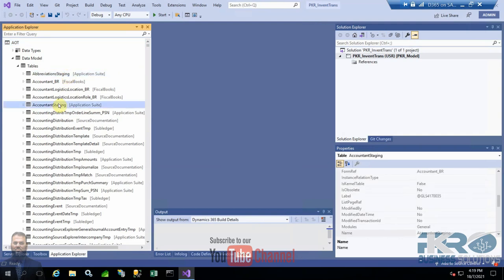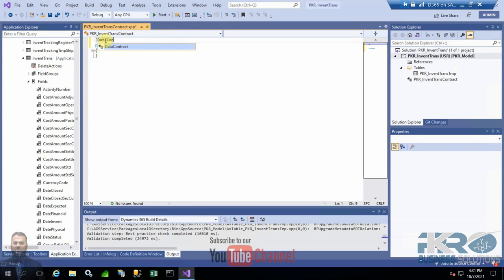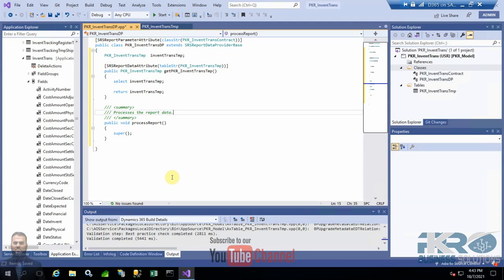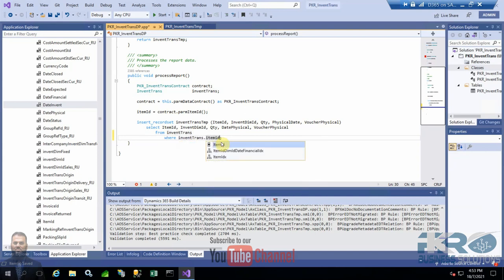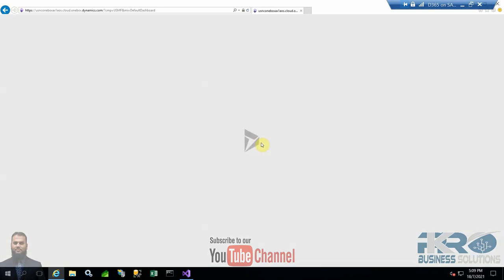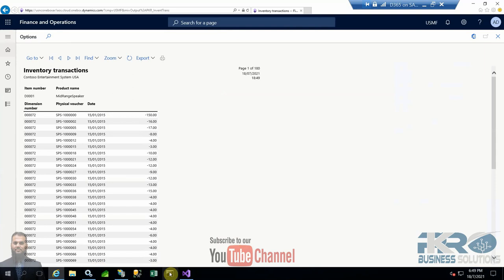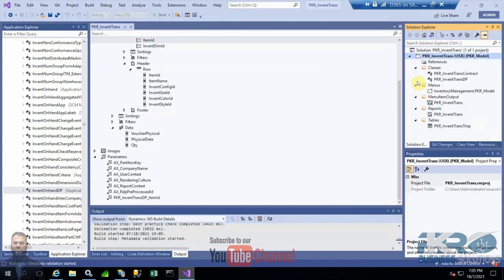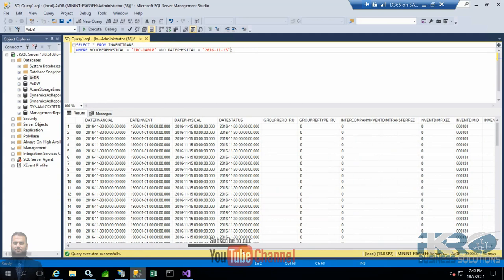How to develop a data-provider (DP) based SSRS report in Dynamics 365 Finance and Operations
The video demonstrates how to develop a data provider-based SSRS report in Microsoft Dynamics 365 - Finance and Operations.